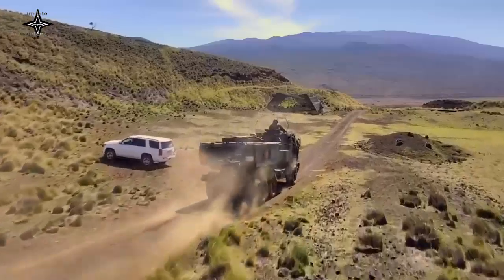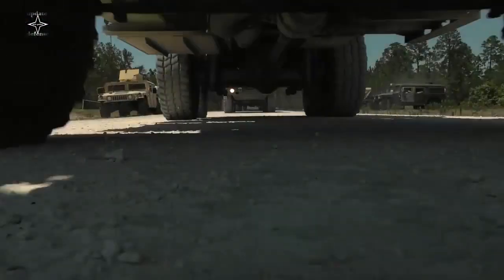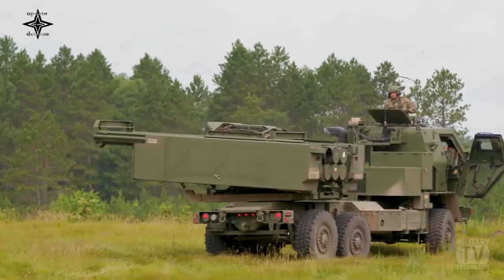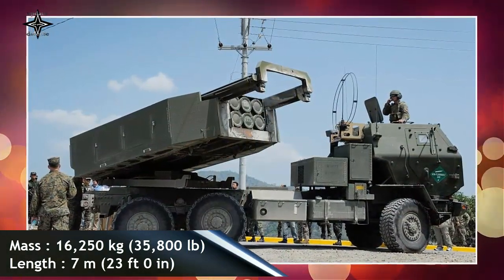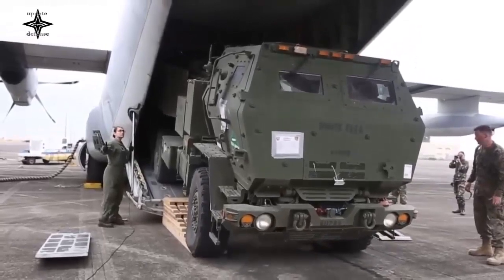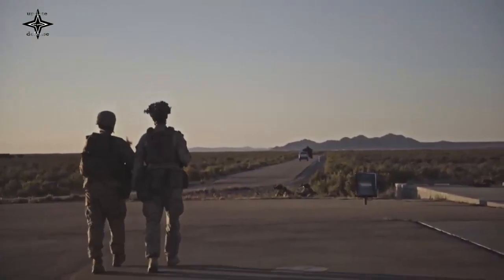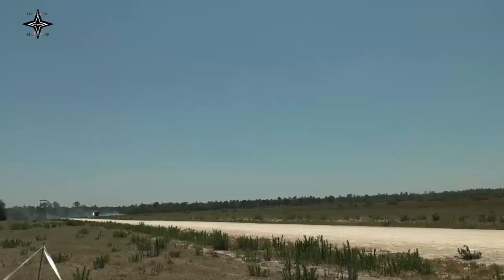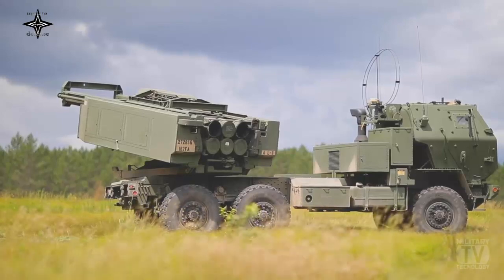Australia is interested and ready to produce HIMARS in their country!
Following the successful use of the US-made M142 HIMARS (High Mobility Artillery Rocket System) in various battlefields, Australia is interested in acquiring it and is ready to produce the MLRS in its country.
This was by a Lockheed Martin representative, who said that plans to manufacture the High Mobility Artillery Rocket System in Australia were under discussion.
Canberra is already negotiating with the US for the M142 HIMARS lethal weapons system, which could increase its military's offensive power.
In May 2022, the US announced that it had asked Australia to buy 20 M142 HIMARS for approximately US$385 million or AUD 542 million.